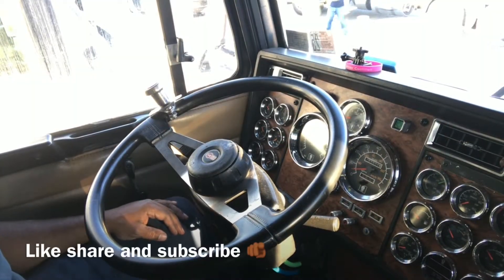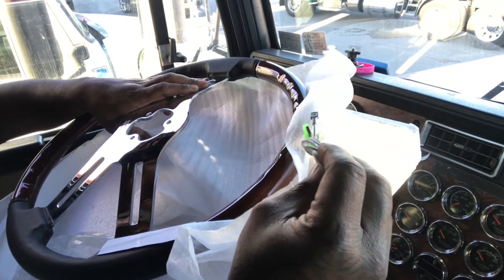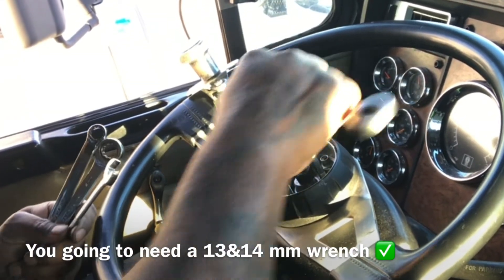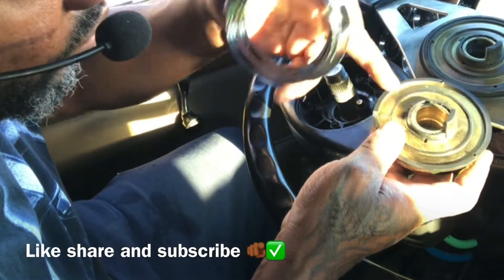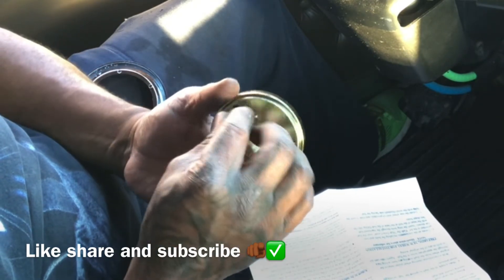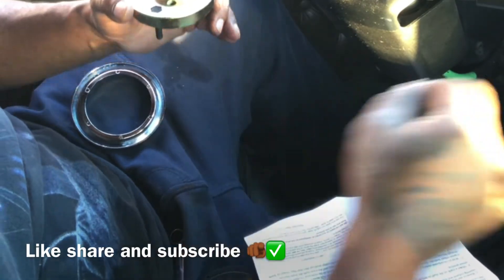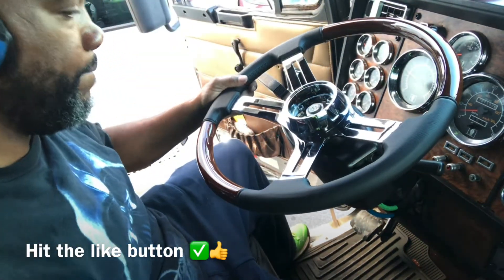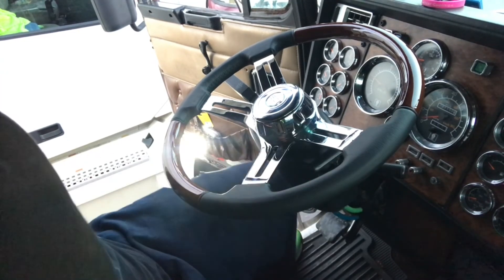How to install a SCI custom Steering wheel.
How to install a SCI/Steering Creations INC. To my 1999 Kenworth W900L. Kit number 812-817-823and 831#reaction howto @chrisfix @ Diytrukerjay